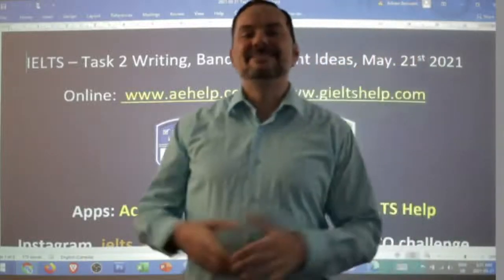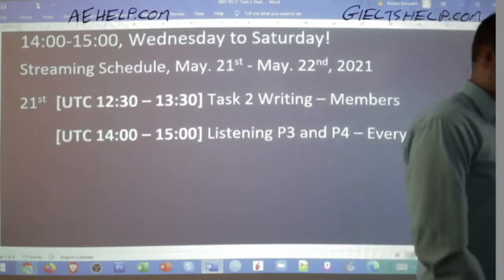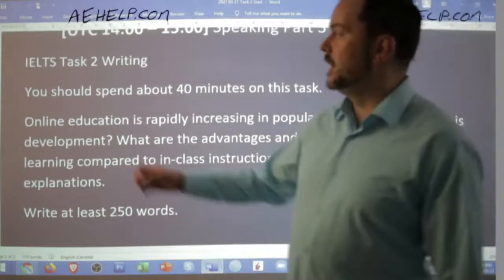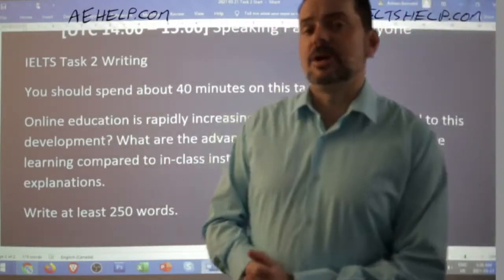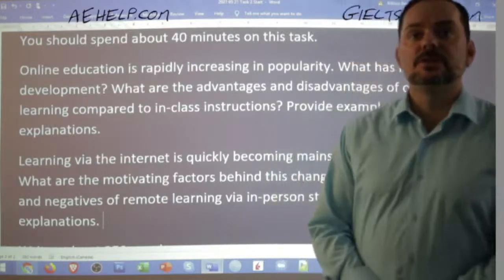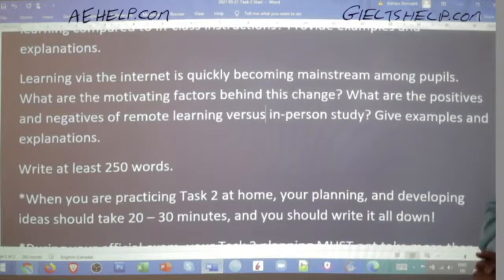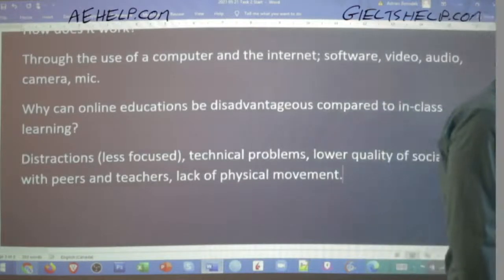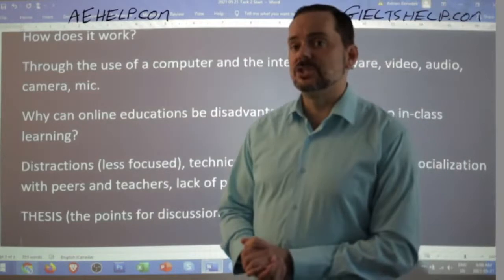IELTS Live - Task 2 Writing - Generating Band 9 Ideas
Online education is rapidly increasing in popularity. What has led to this development? What are the advantages and disadvantages of online learning compared to in-class instructions? Provide examples and explanations.
This video teaches vocabulary, structure, grammar, and content to get between bands 7 and 9 on IELTS. It teaches important basics for understanding the question and planning a response. This video contains strategies in a series that teaches the steps necessary to achieve a high score, between 7 to 9 on the IELTS task 2 writing question. Task 2 strategies focus on understanding the question, planning, and structure with a working example. This series will teach you the strategies that will help you to reach success on this question in the 40-minute time limit. It is worth 2/3 of the writing mark. Follow the instructions carefully and make sure to practice. It is important to try different types of questions for task 2, so you can think quickly and logically. Enjoy. @gieltshelp